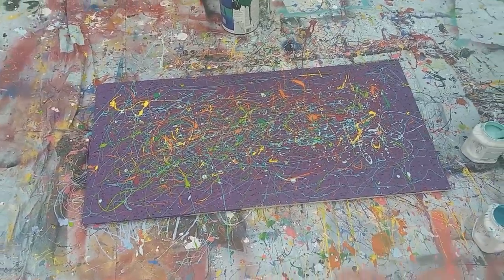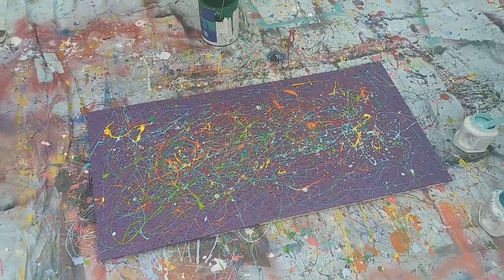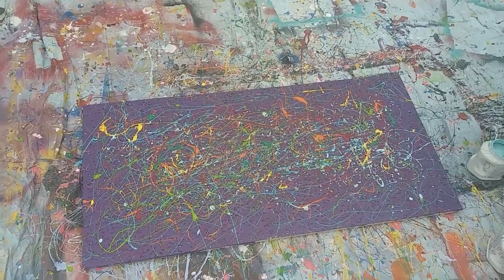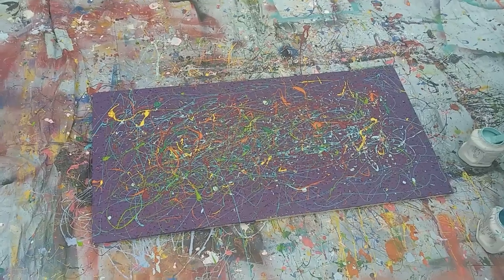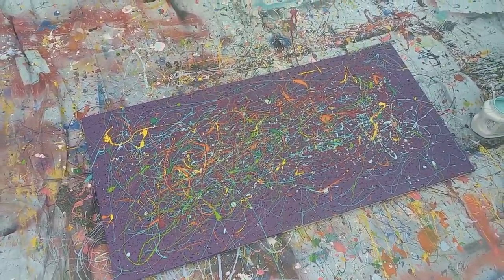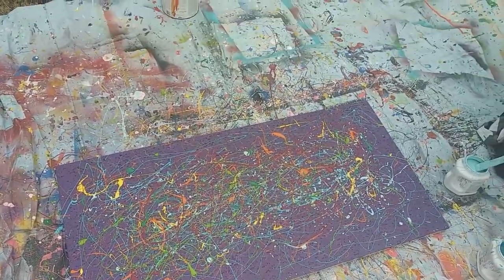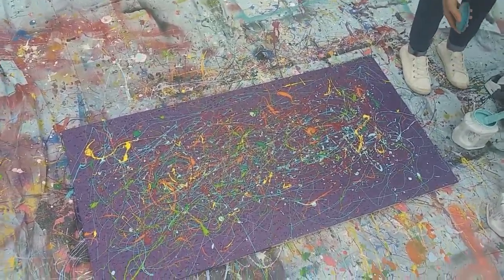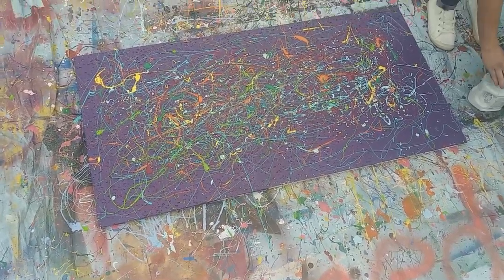Dillon's Ceiling Tile Drip Painting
So Dillon Wiggins, the lead team director of this dev team, has created this wonderful ceiling tile with a group on Art I class 5th period, which they used a method for painting called drip painting. This was inspired by an artist named Jackson Pollock.

Original video recorded on January 21st, 2021.